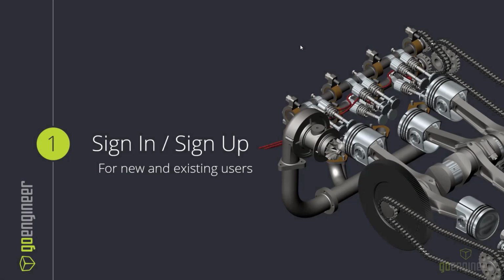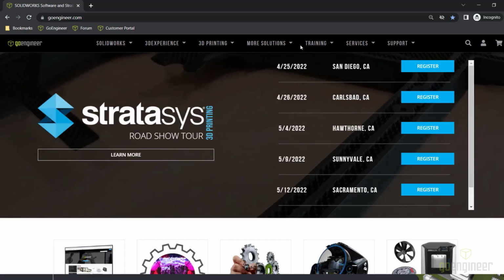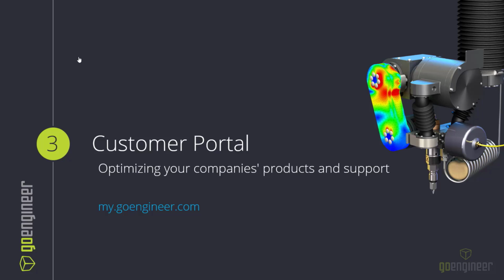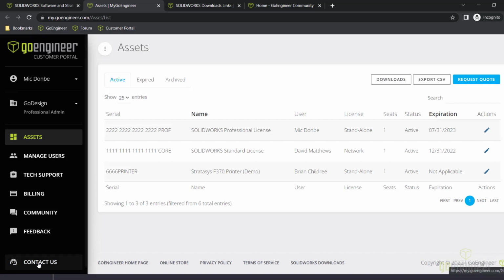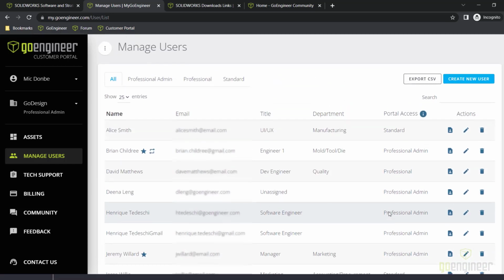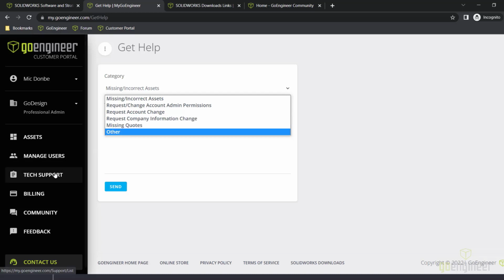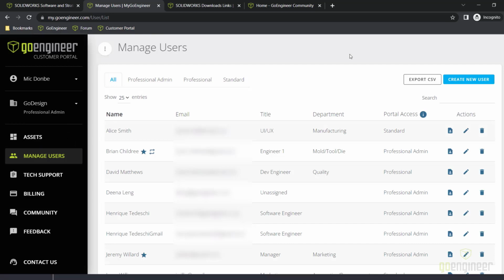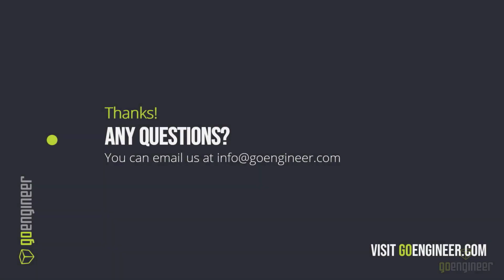First Look: GoEngineer Community and Portal - Webinar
Introducing the new GoEngineer Customer Portal and Community! Attendees will learn how to create and setup their account on the GoEngineer portal to see your licenses and manage users. Users will also have the capability to create a new tech support case, request a quote and learn all of the tips and tricks when it comes to administrating your products.
Also discussed will be the new GoEngineer Community, a interactive forum for SOLIDWORKS users of all levels. Watch as we review and demonstrate how to participate in the forum, including posting a new question, accessing the latest blogs or finding something completely off-topic.

Presenter: Benjamin Modic, Technical Support Team Lead at GoEngineer

2:10 - Sign In / Sign Up
4:40 - GoEngineer Community
8:10 - GoEngineer Customer Portal
19:05 - Questions